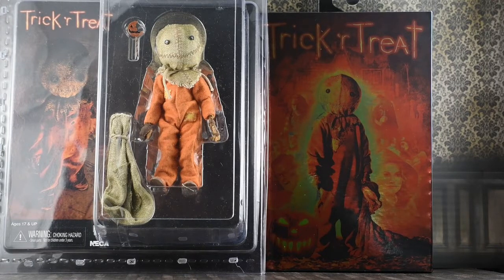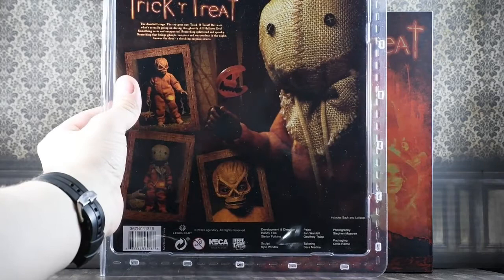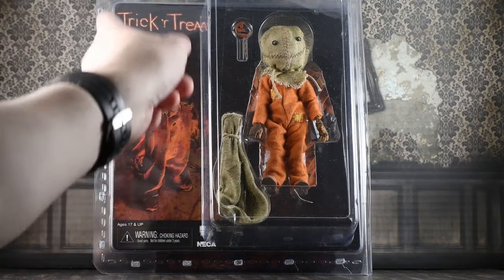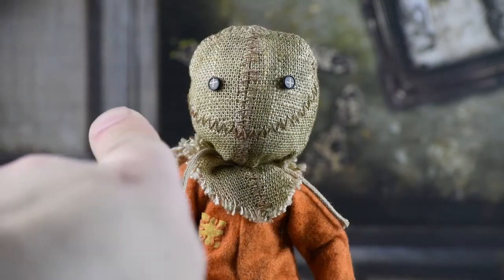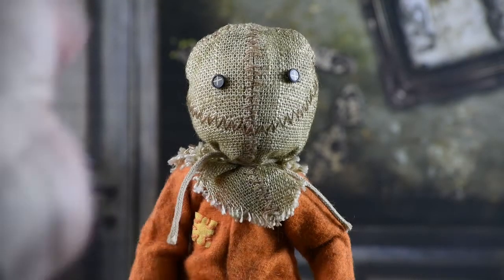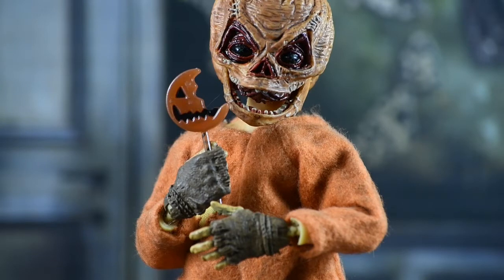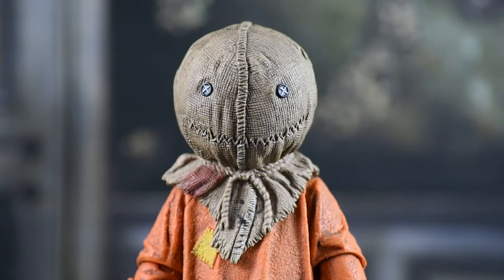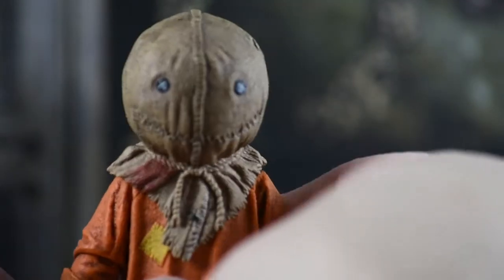NECA Trick r Treat Sam Ultimate and Retro Review *Adult Collector Figures*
Here's my review of the Ultimate and Retro Trick 'r Treat Sam figure made by NECA Toys. My in depth review features; packaging, details, accessories, articulation, and comparisons with other figures. Make sure to stay to the end for my figure slideshow. Sorry kids, these toys are for adults only!